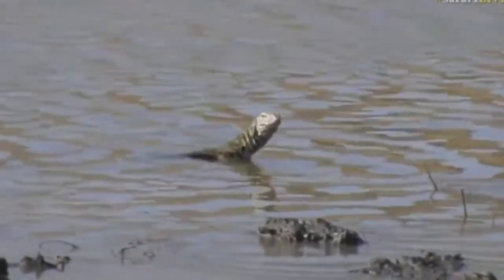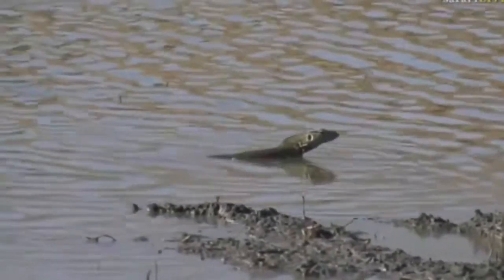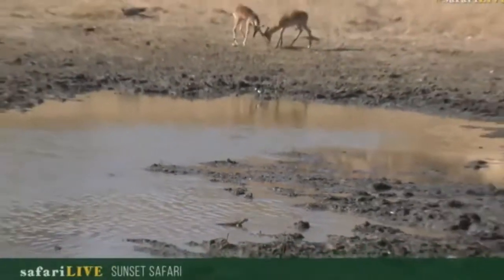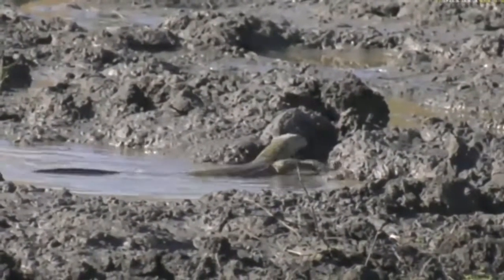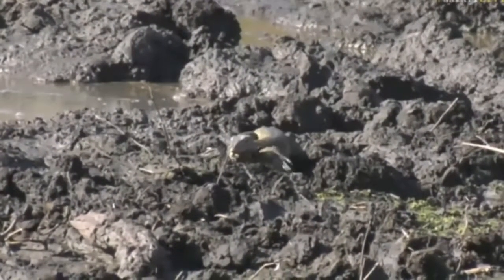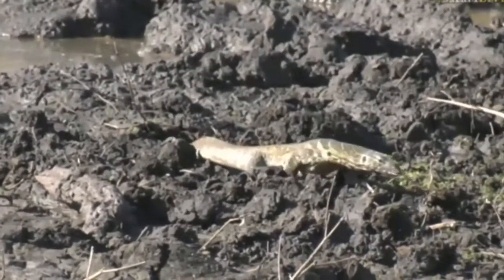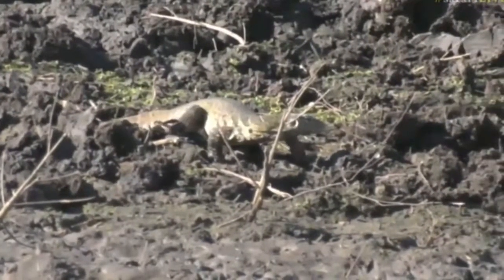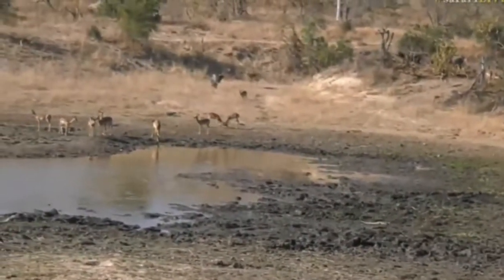Aug 10, 2017- Sunset -Monitor lizard walks carefully at Djuma Dam